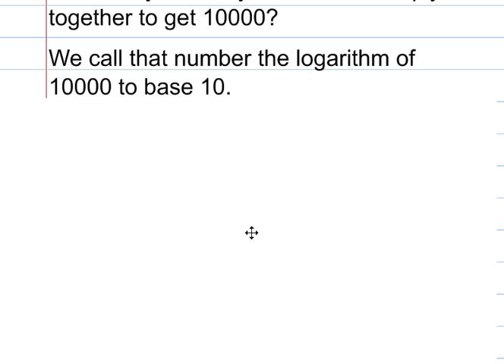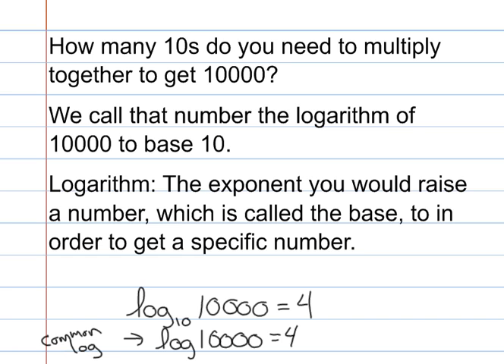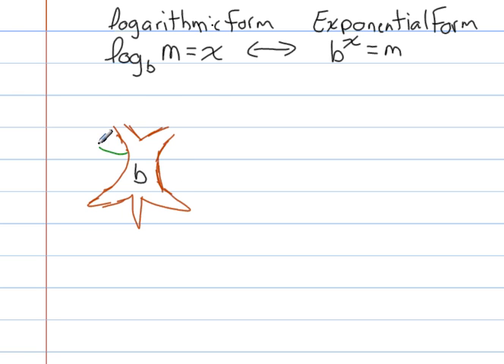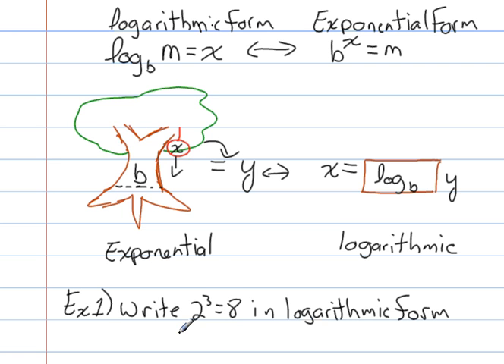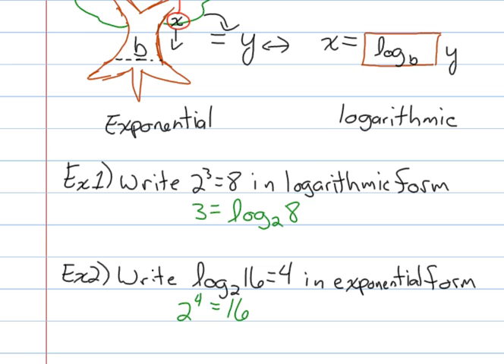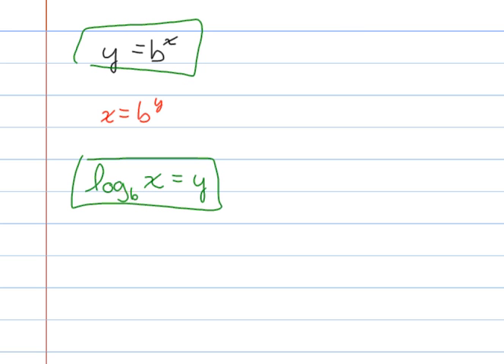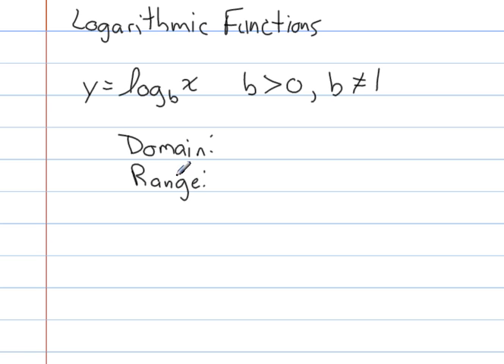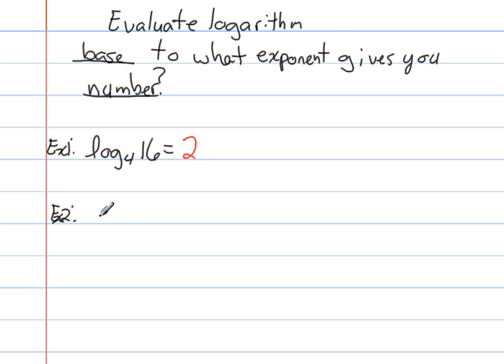Introduction to Logarithms